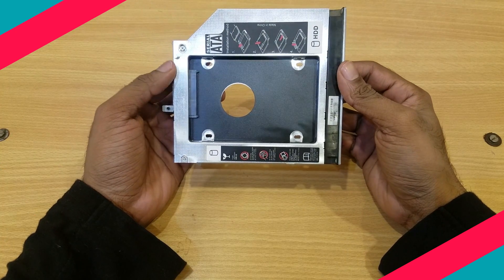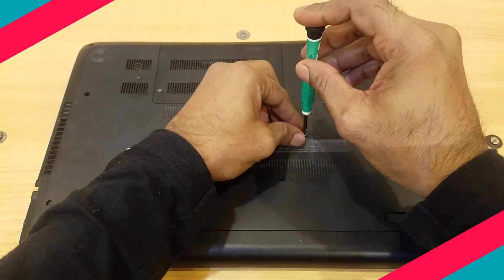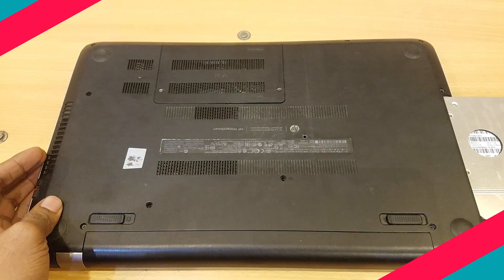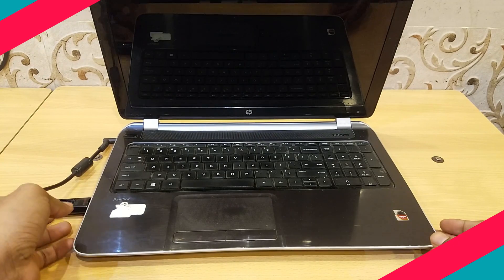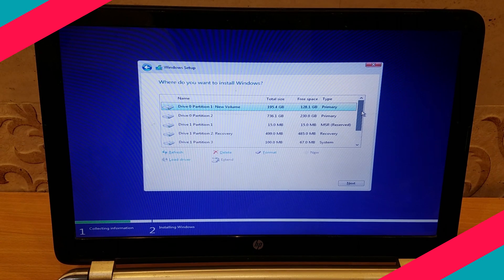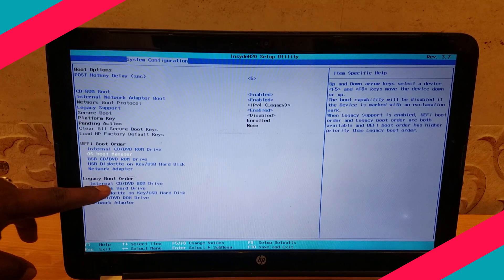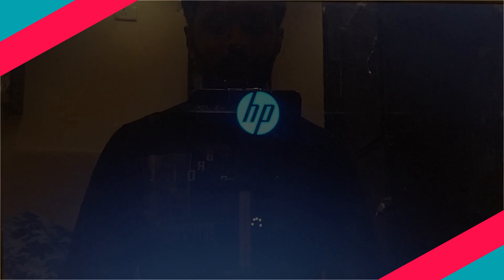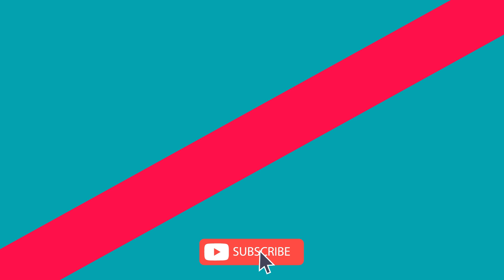How to install SSD in laptop ,and boot old laptop like a macbook !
this video demonstrates how to install an SSD in laptop without removing the hard disk .by using an adapter which replaces the DVD drive for an SSD. it also shares information regarding performance improvement.
buy caddy using the link

link for ssd